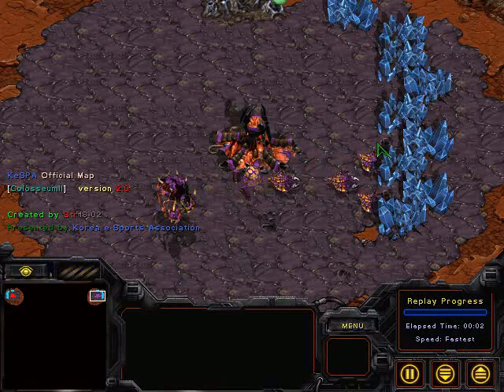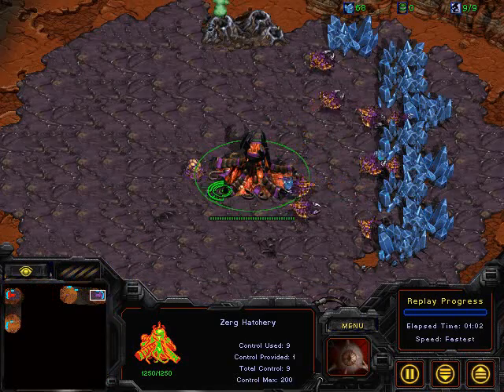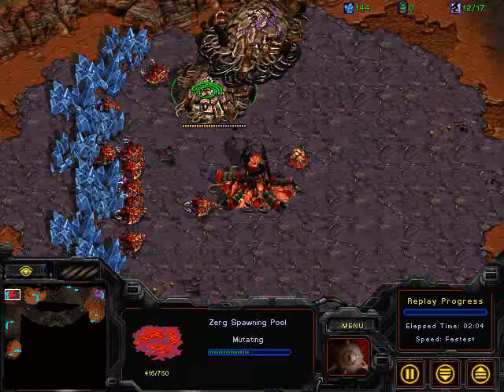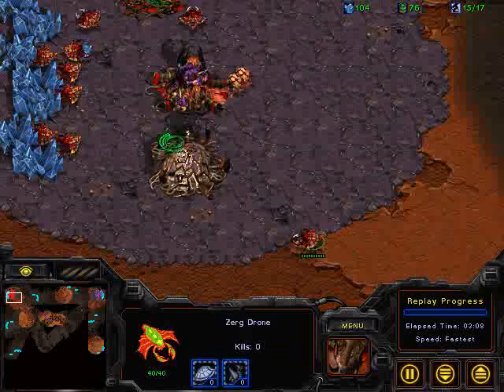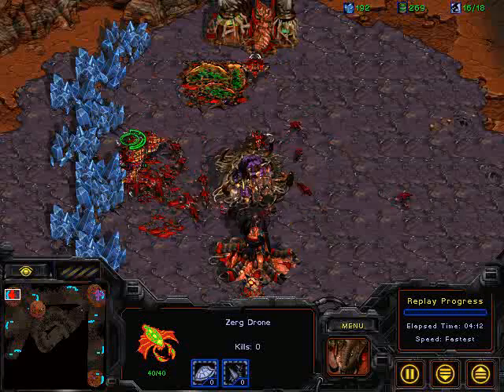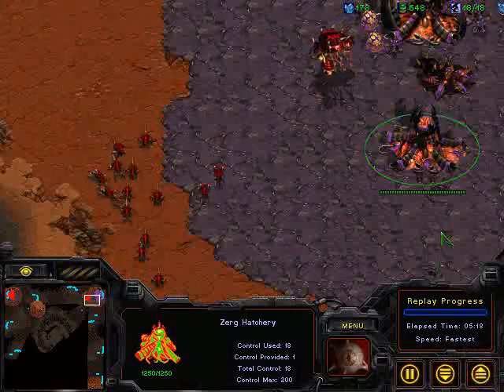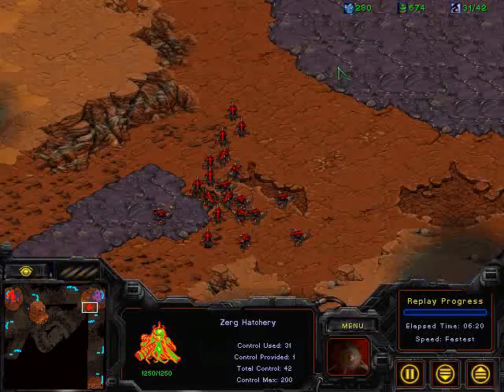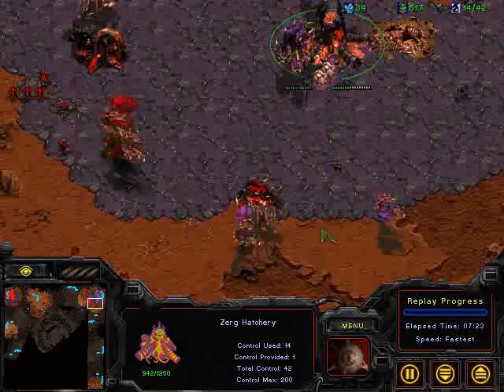Cottercup University of Peking, Bejing China vs Royal University of Technology Sweden set 3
I believe I had the representation reversed in this game

zubie (purple zerg) (royal university of techonology)

v

DpR (red zerg)  Peking University

map: Collseum